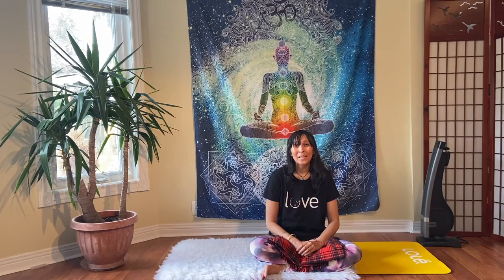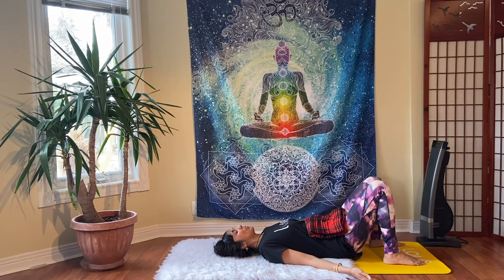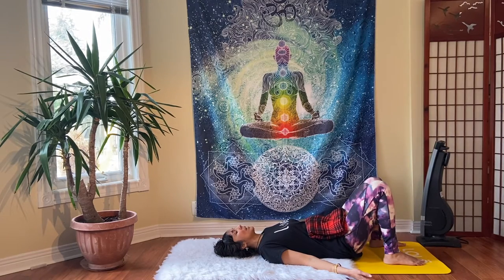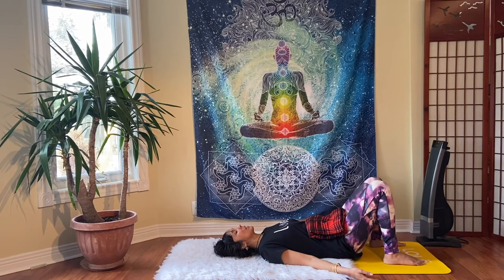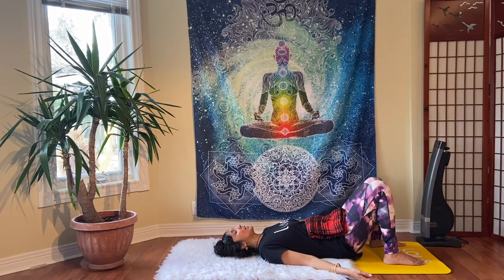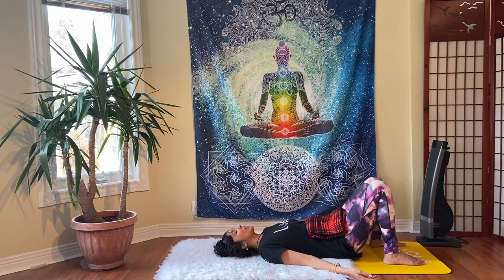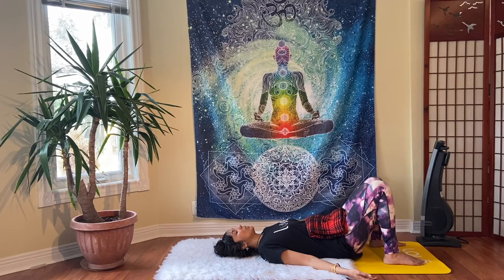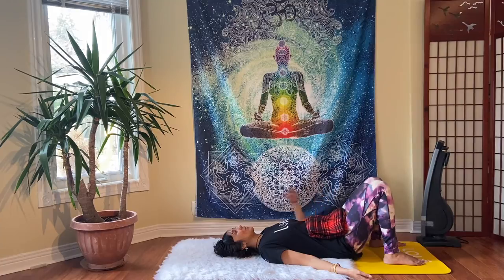Guided Evening Meditation with Ummul Patrawala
Ummul guides you to relax in constructive rest posture, used in Yin Yoga. She takes you on a soothing journey of using the breath to release tightness in your body while activating the rest and digest mode of your nervous system. Try this before you go to bed so you can enjoy a restful and restorative sleep.